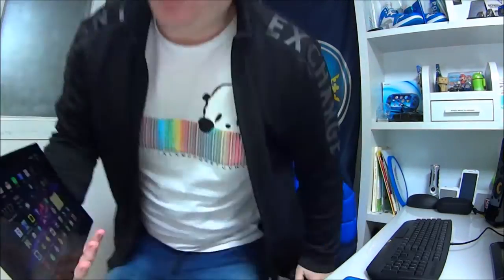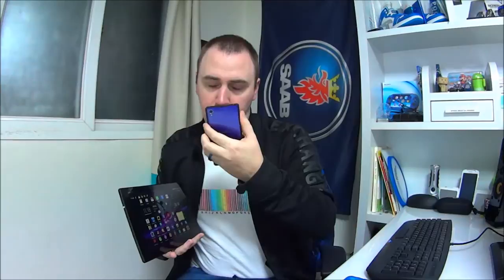Unlocked Sim Free phone use in Japan and Korea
This is about using SIM Free Unlocked phones in Korea and Japan. To a select breed of people just having a phone direct from the manufacturer before the carrier loads it with crap ware is an important thing. That or maybe you want a phone that is not offered on your carrier or in your country. I will show you what you need and how to get it done in Japan and Korea and in most cases show you how you can cut your bill by 30-50% doing so. I can answer all questions about what phone will work in what country. Please note this mainly focuses on LTE-A and LTE/A/3G service as there are not 2G networks left in Korea or Japan. Minor subjects include WiMax/WiBro.

For unlocked phone you pay a large amount up front but then usually have lower monthly costs and/or no contact.

is great for unlocked phones and they have global locations.

Korean service carrier options:

KT Olleh = Voice + LTE Data
SK Telecom = Voice +  LTE Data
LG U+ = LTE Data Only

KT 올레 = 음성 + LTE 데이터
SK 텔레콤 = 음성 + LTE 데이터
LG U+ = LTE 데이터 만

APN information for Korea/Japan

mmsport:9093

KT Olleh Telecom
apn : lte.ktfwing.com (LTE)  or LTE-A (G4, S6,Z5, newer phones) is lte150.ktfwing.com or 3G alwayson-r6.ktfwing.com
mcc : 450
mnc : 08
apn type : default,supl,mms

LG U+

mcc="450"
mnc="06"
apn="internet.lguplus.co.kr"
type="default,supl"
protocol="IPV4V6"

JAPAN

MopraU (DoCoMo) YOU MUST TELL DOCOMO SHOP YOU WANT MOPRAU ISP SERVICE!
APN mopera.net MCC 440 MNC 10

SoftBank (iPhone SIM plan) take SIM from iPhone and use in any unlocked phone yes even Android and Windows. I do NOT unlock iPhones, please do not ask me.

Name：Open Softbank
APN: open.softbank.ne.jp
Proxy:
Port: 8080
Username：opensoftbank
Password：ebMNuX1FIHg9d3DA
Server:
MMSC:
MMS proxy:
MMS port:
MCC: 440
MNC: 20
APN type: default